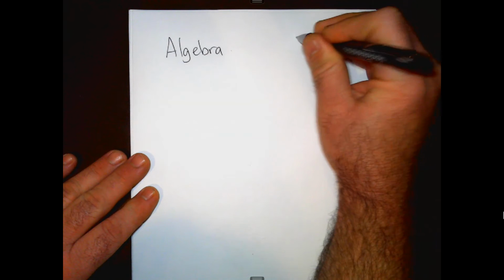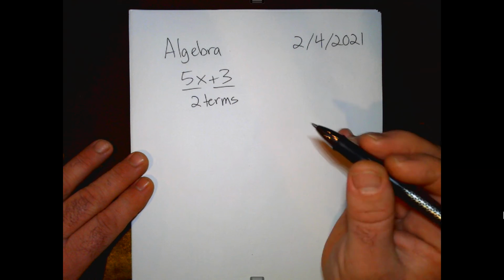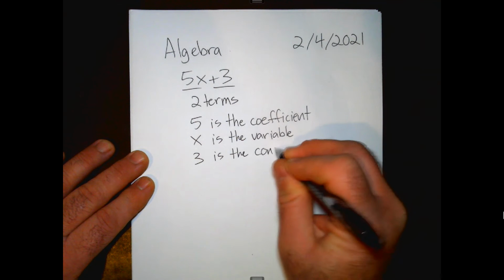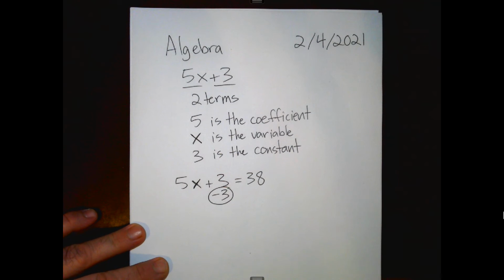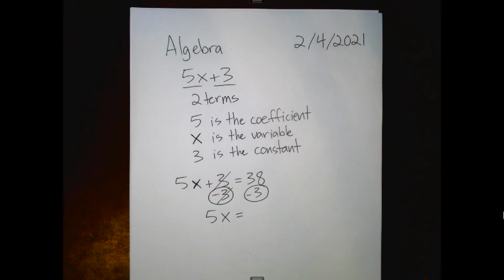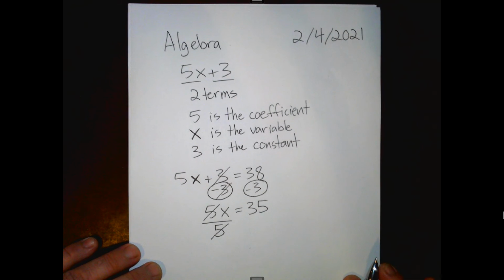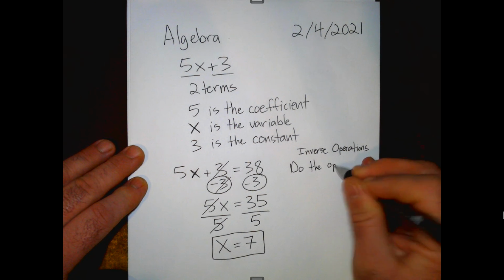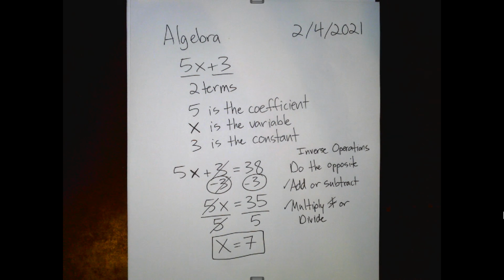#1 Algebra Vocabulary: Terms, Coefficients, Variables, Constants, & Solving 5x + 3 = 38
Basic Algebra Concepts

My first Math video